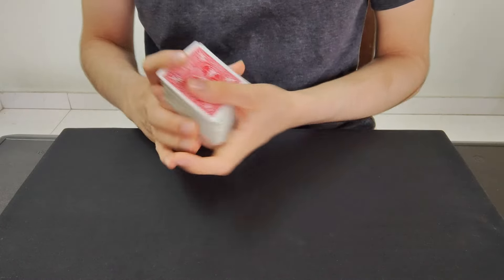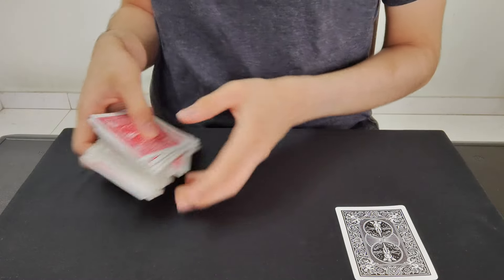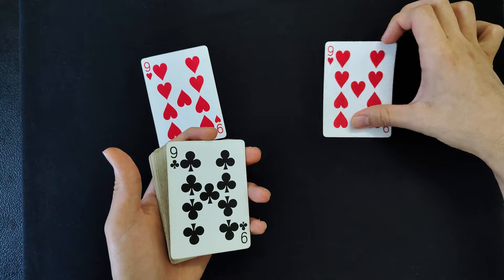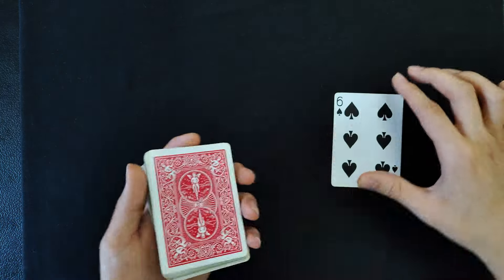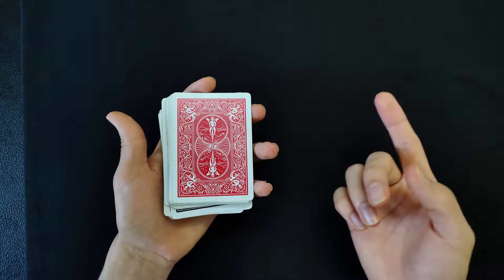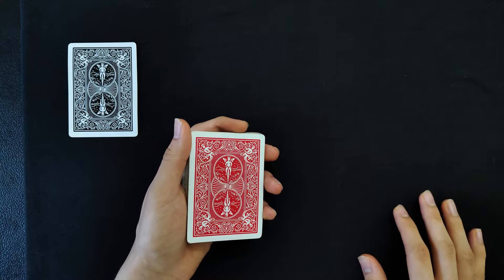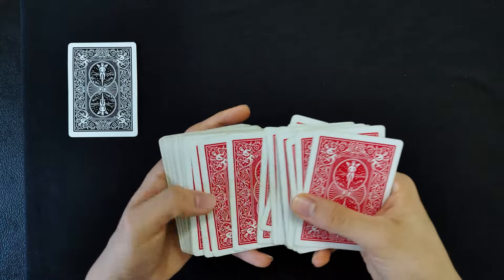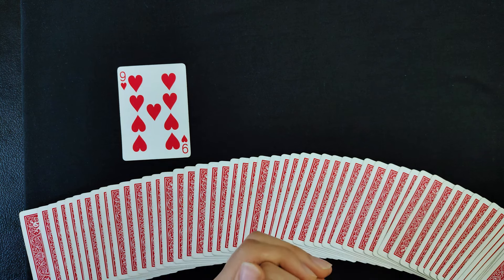The World's BEST Card Trick ( Tutorial )